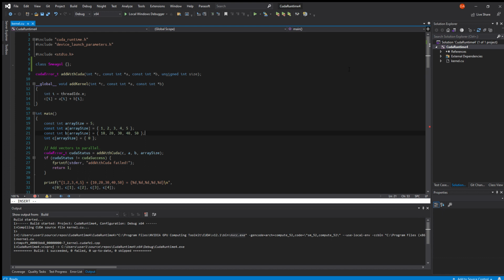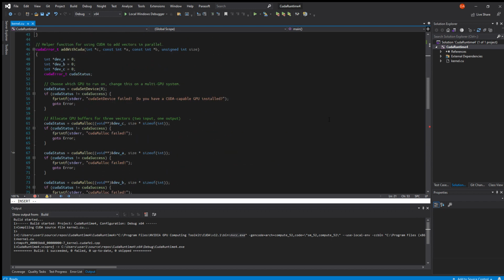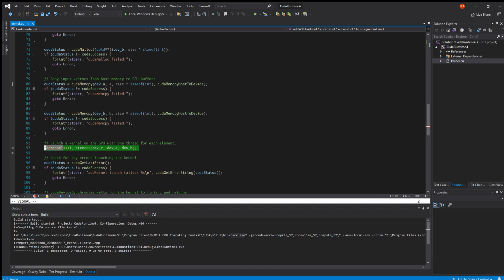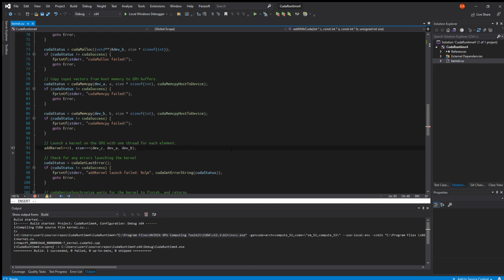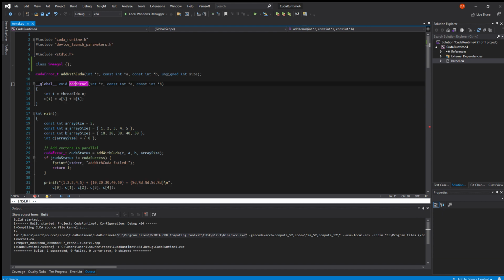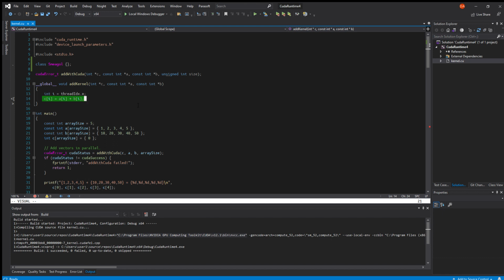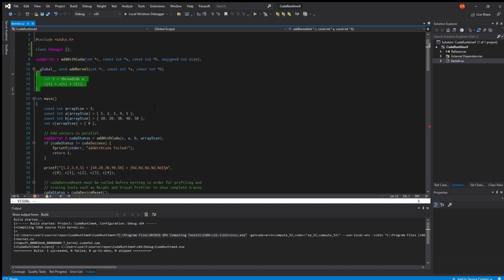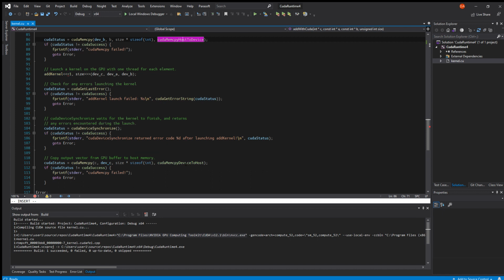Explaining GPU CUDA Programming to GrandMa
This assumes that grandma knows some basics of programming concepts